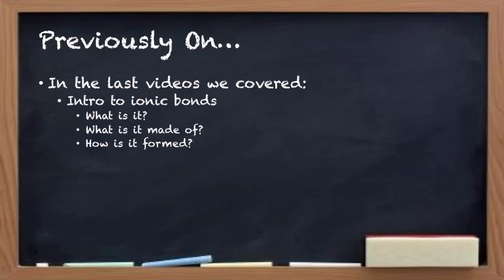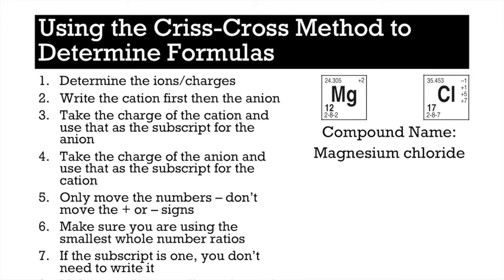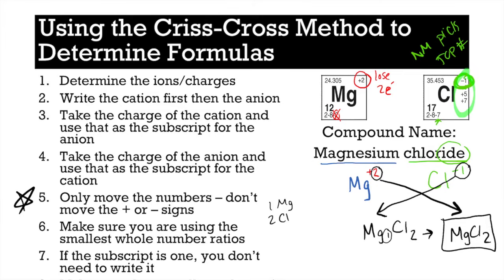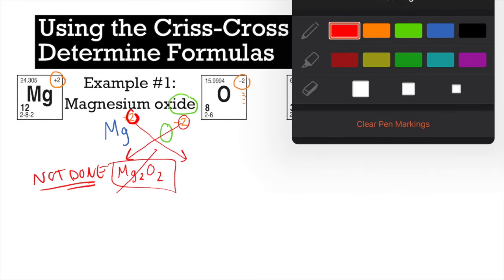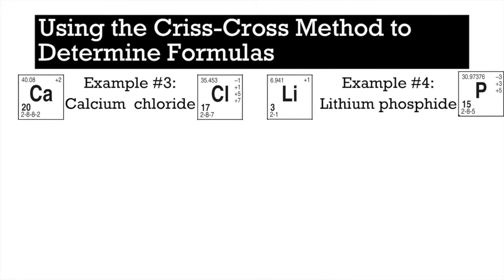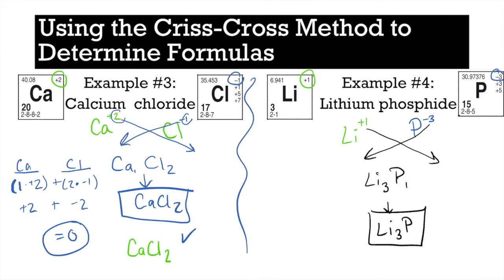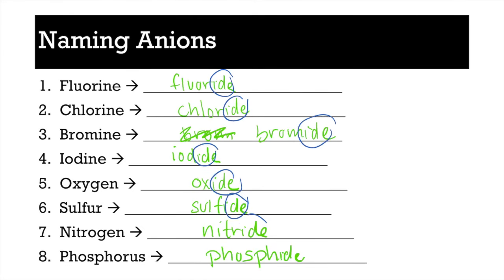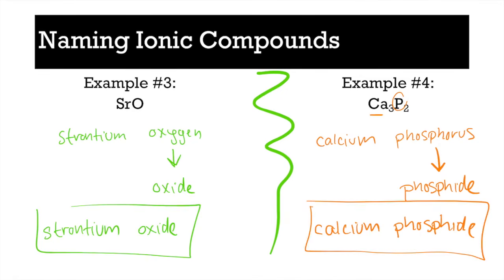U3aL3 - Naming & Formula Writing Binary Ionic Compounds